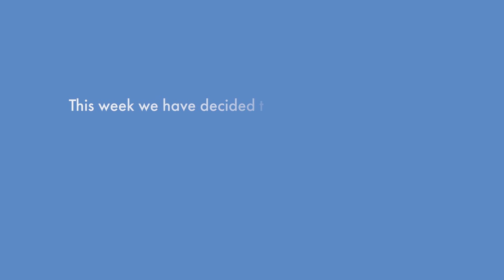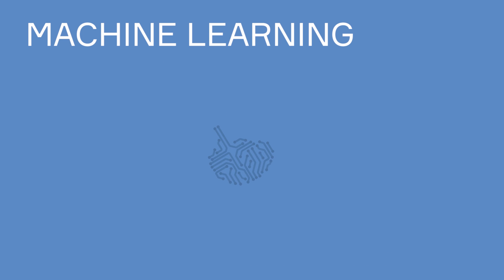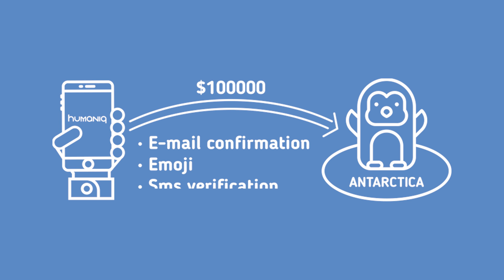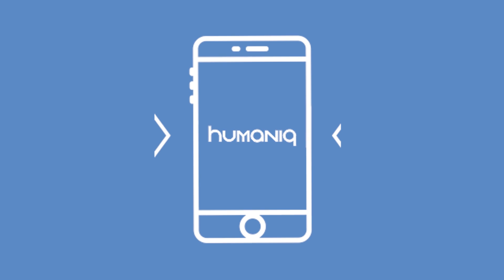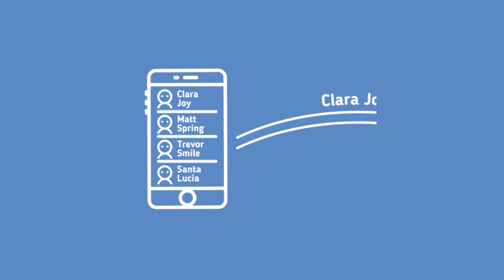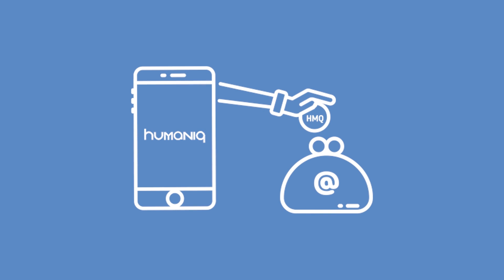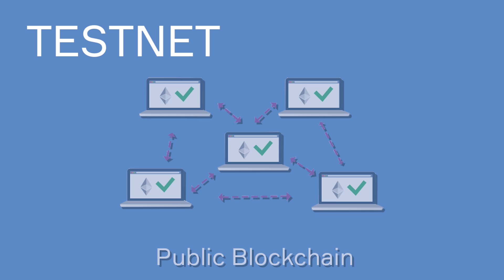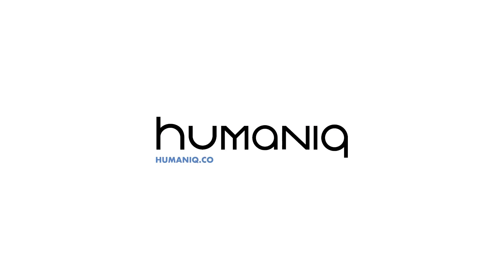Technical review about HMQ app! Humaniq weekly.